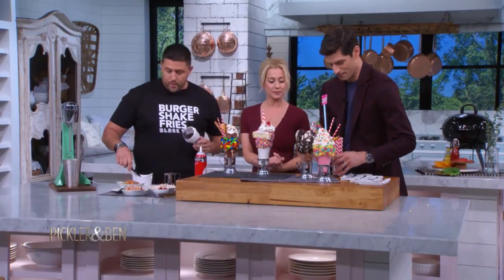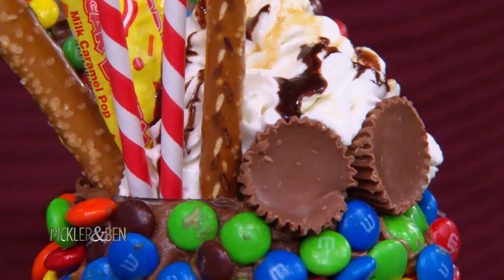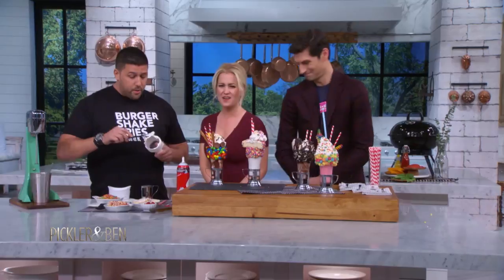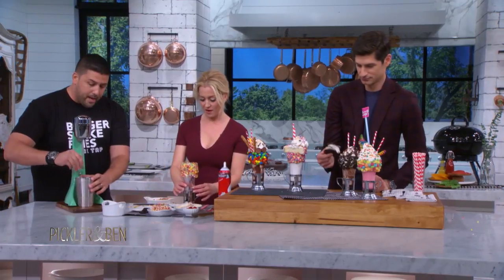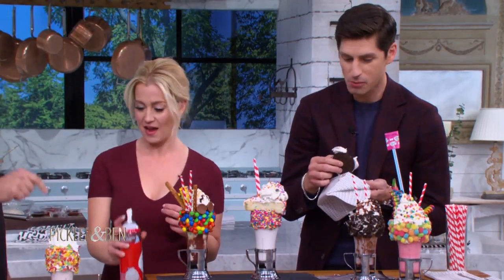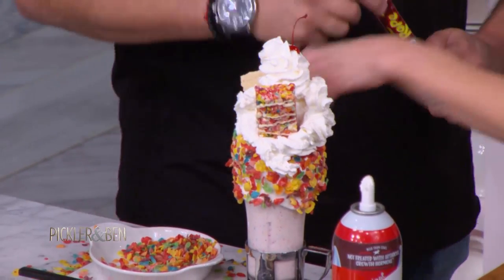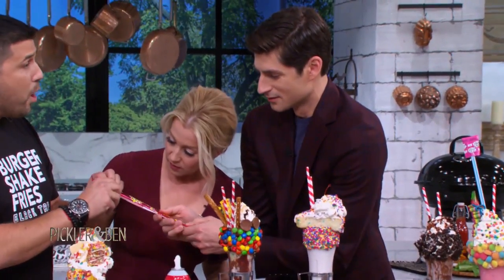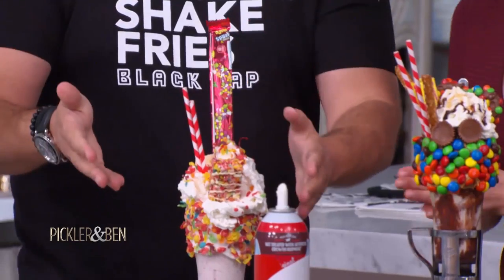Craziest Milkshake Ever! - Pickler & Ben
Michelin-starred chef Joe Isidori of NYC's Black Tap restaurant came by Pickler & Ben to make one of his signature Crazy Shakes - the "Bam Bam," named for its Fruity Pebbles flavor. Get ready for a sugar rush!